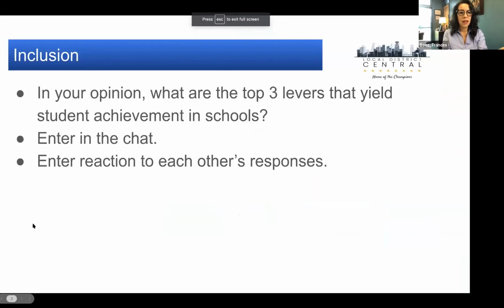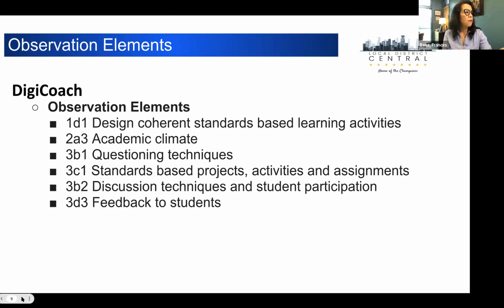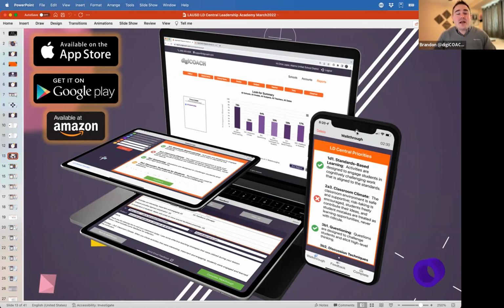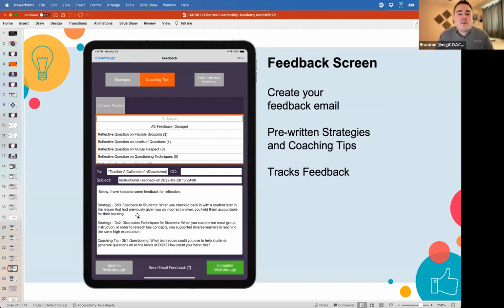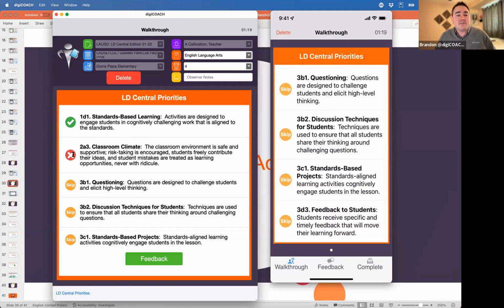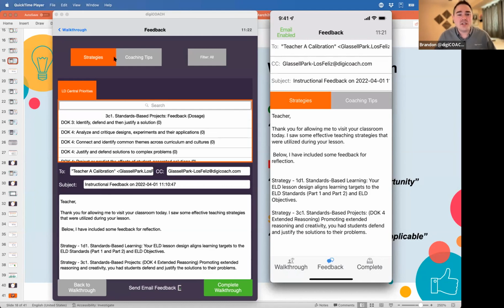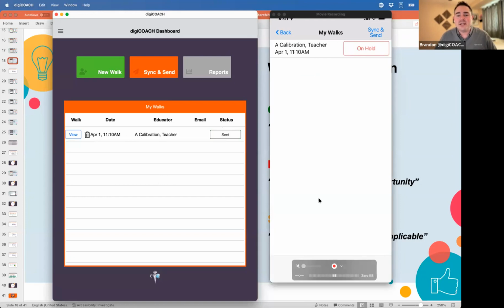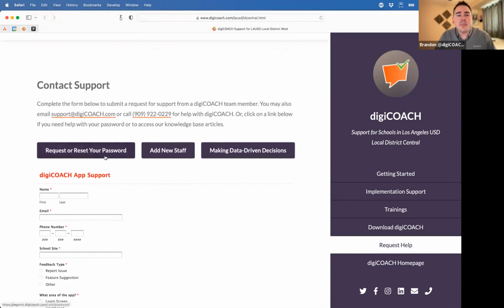digiCOACH App Training with Los Angeles USD - Glassell Park COS School Admin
digiCOACH App and walkthroughs training with Los Angeles USD, Glassell Park COS School Admin on 040122.